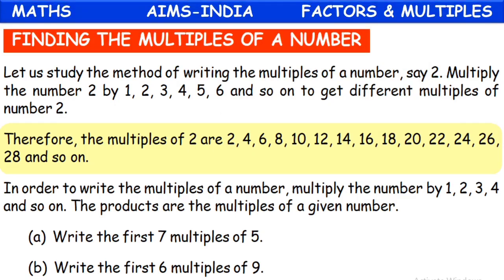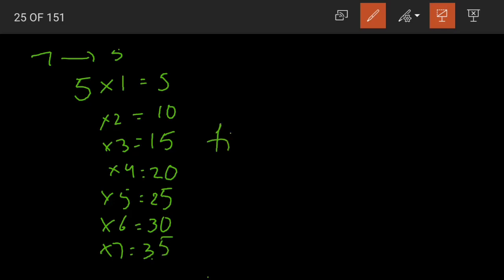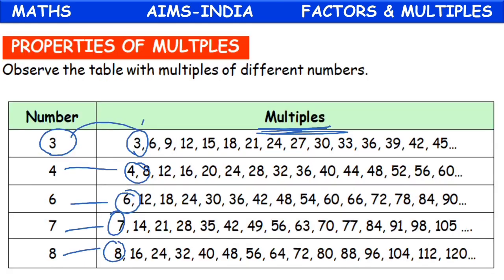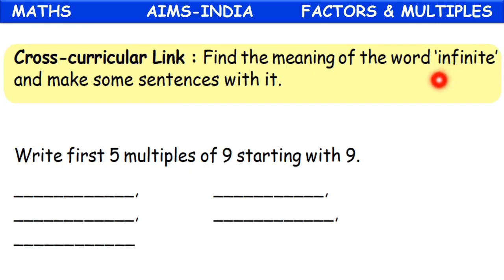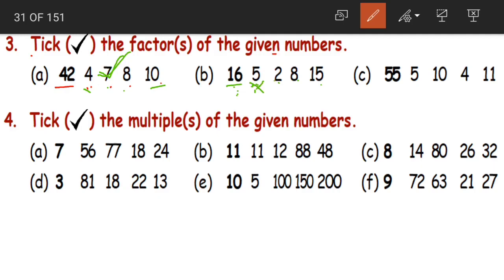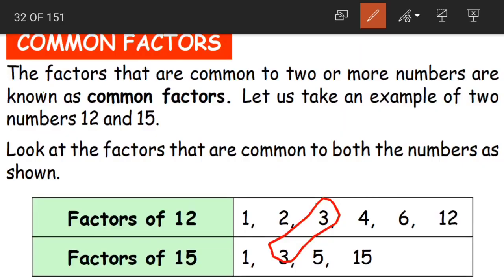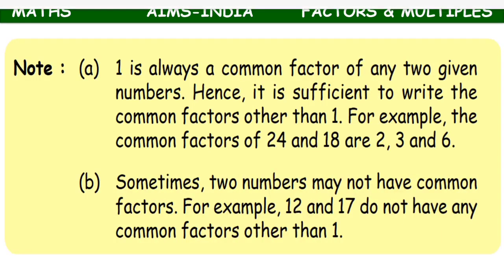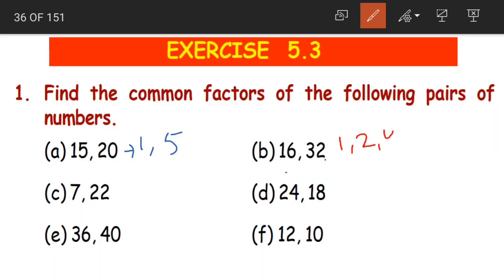4TH OLYMPIAD || MATHS || FACTORS AND MULTIPLES || PART 03